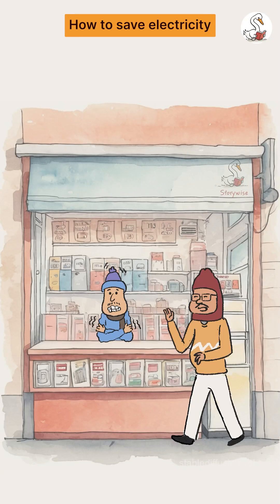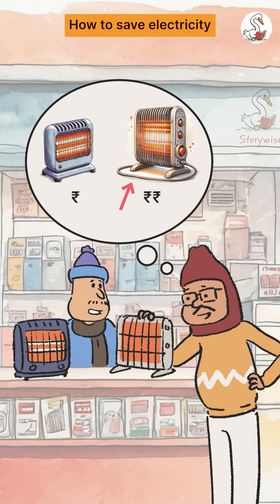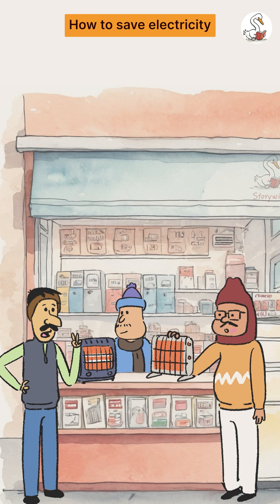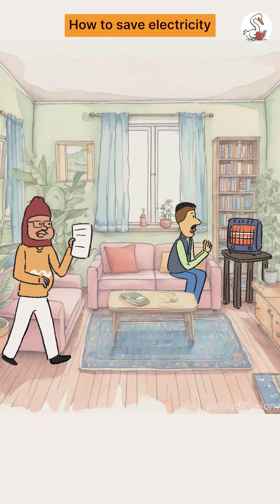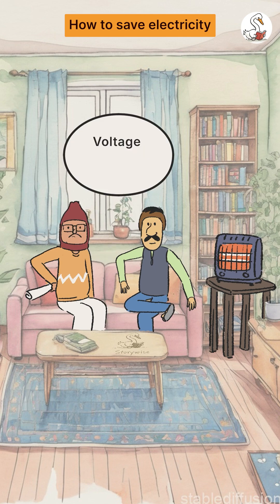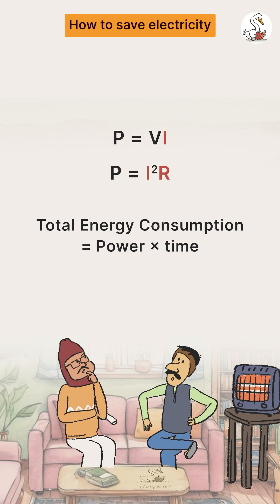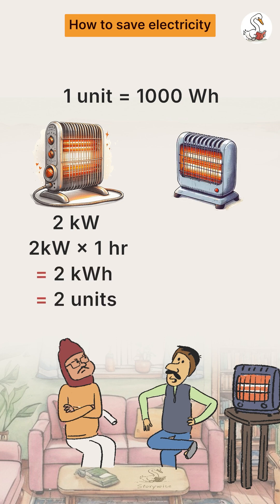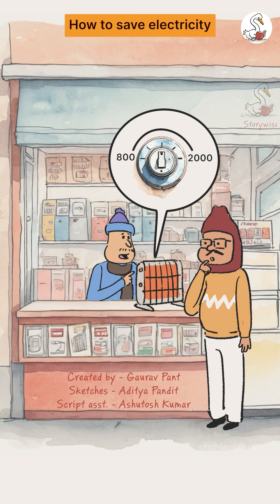How to Save Electricity?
Created by - Gaurav Pant (LinkedIn /gauravpanth)
Sketches - Aditya Pandit (Insta @punned__it)
Script asst. - Ashutosh Kumar